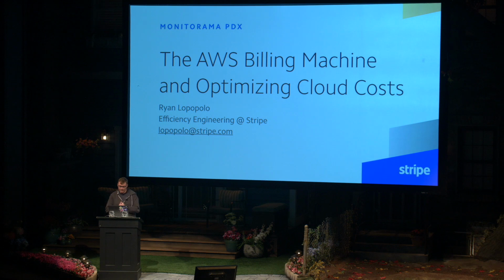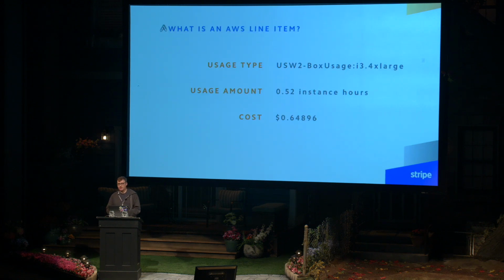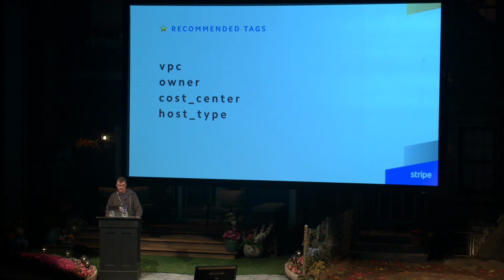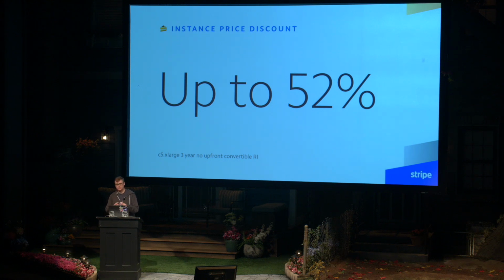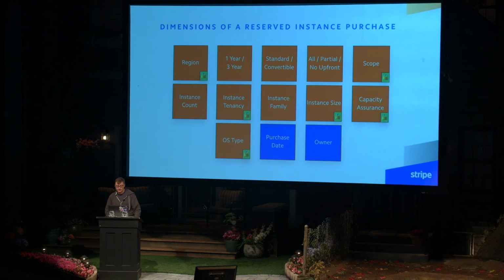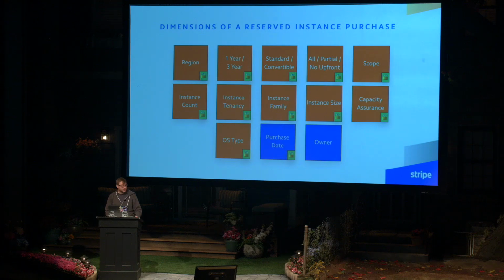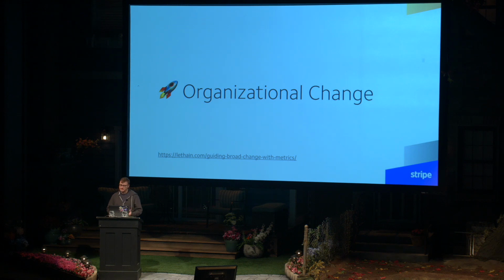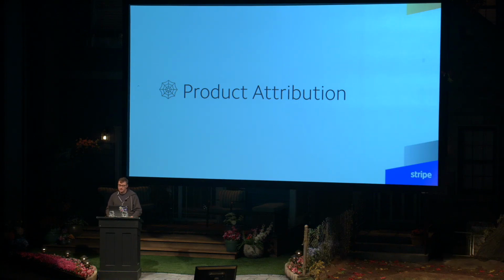Monitorama PDX 2019 - The AWS Billing Machine and Optimizing Cloud Costs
Ryan Lopopolo's session from Monitorama PDX 2019.